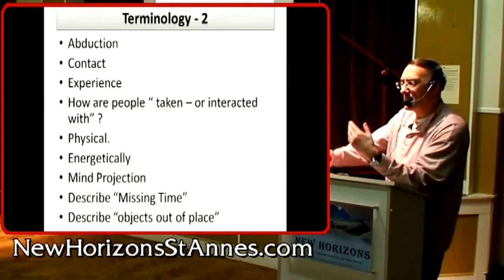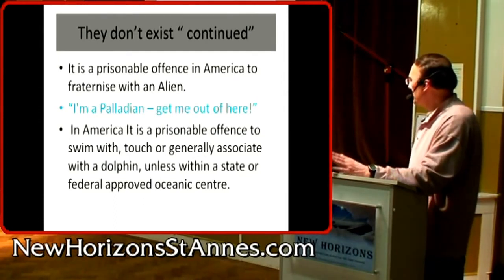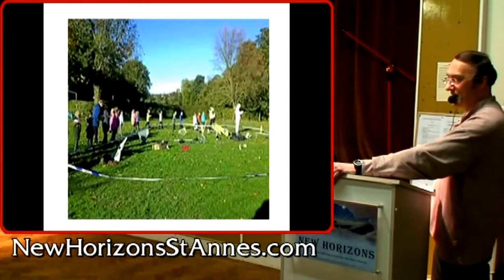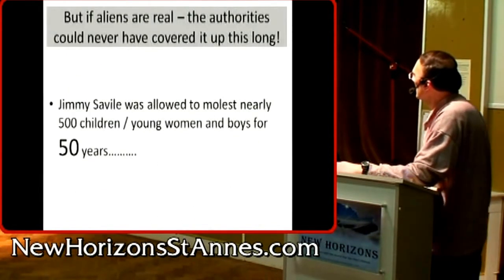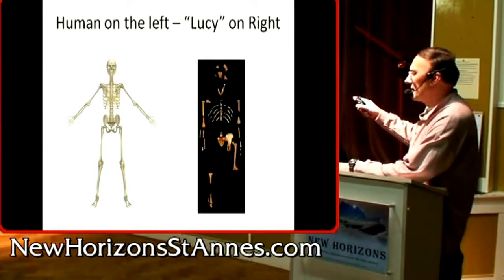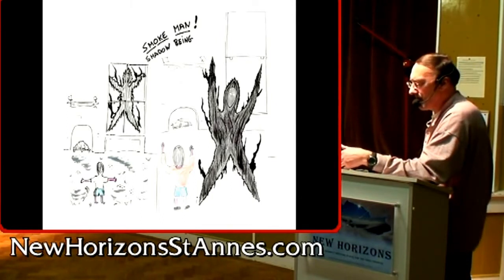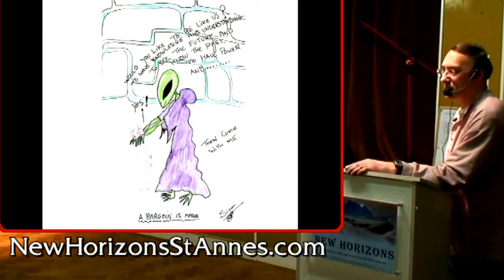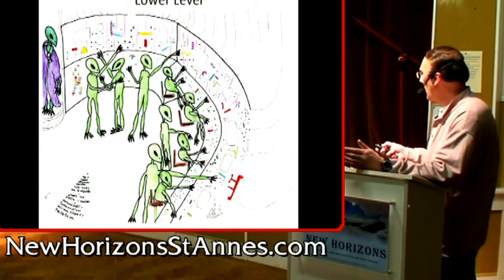Human Hybrids Are Real! SHOCKING SECRET LEAKE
Wisely stated my friend. The Bible is like science in one aspect, the deeper you go and the more that you find then the more the questions arise. The only person who can't be taught or learn is ignorant of the ignorance the person has. Pride feeds ignorance because it is puffed up with hot air. I am very confident in some things and admit my ignorance in others and if that ignorance needs to be overcome then I study and learn. It is fine to have areas of ignorance and be focused on where you are good as long as the ignorance does not get in the way of your growth, relationship with others, and especially relationship with God.

For me, I have an extreme curiosity and tackle many issues out of my quest to know as much as possible about things that  are important. I could care less about learning more about sin, failure, sickness, despair, etc. I choose ignorance of some things because they are so unimportant or counter productive.

Keep up your good works indeed but remember that ONLY Jesus saves us. Good works are our way of honoring God, blessing others and, with the right motives of service to others, God will bless us.

We grow from glory to glory as we follow the Lord and get closer and closer to Him and those who seek Him.
American scientists are building human and animal hybrids!
This is part of the masonic plan for 2015!

Tom Horn presents evidence that these are "codes" and symbols of high-level Freemasons, and their purpose is to evoke and welcome the coming of the Anti-Christ.